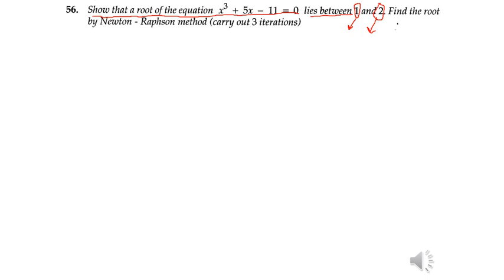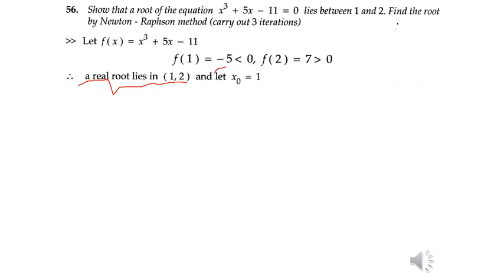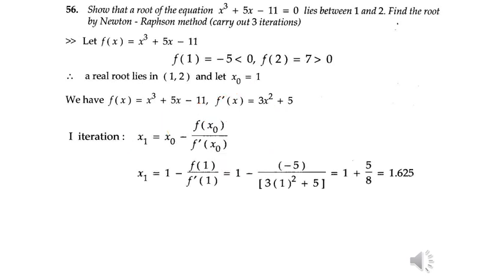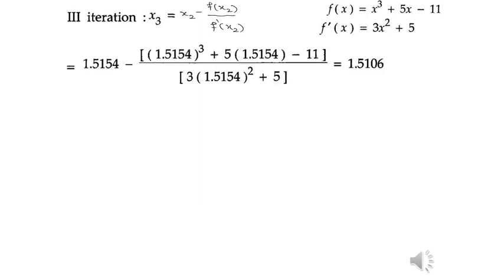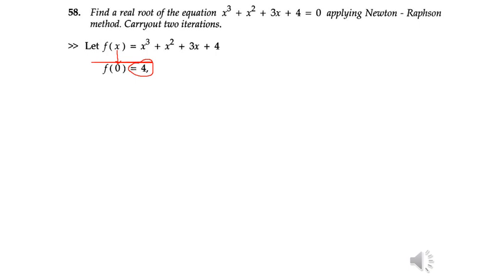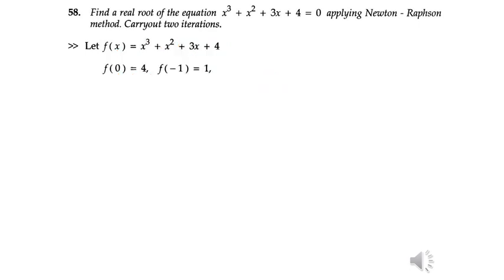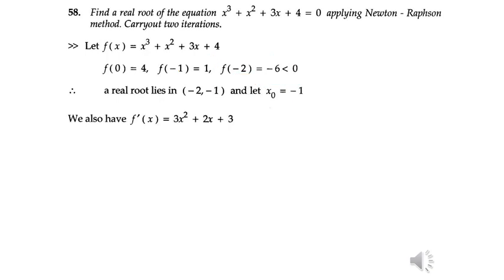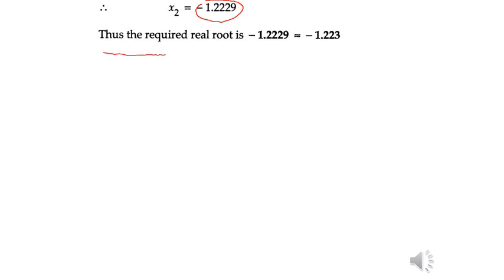Newton-Raphson method problems-2 -VIJAYA VITTALA INSTITUTE OF TECHNOLOGY, BANGALORE-77